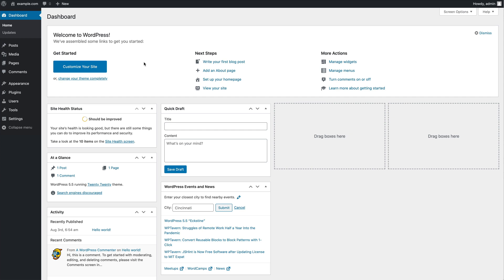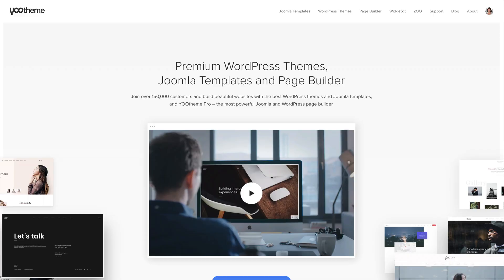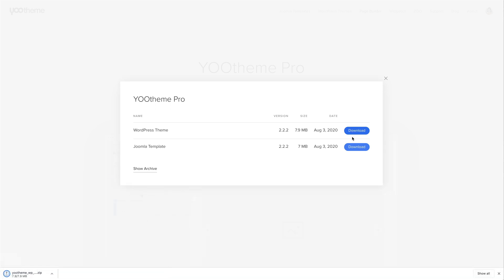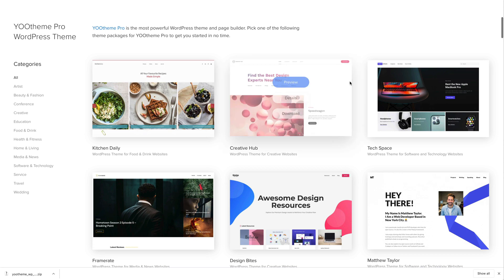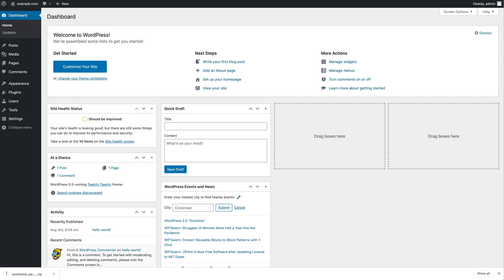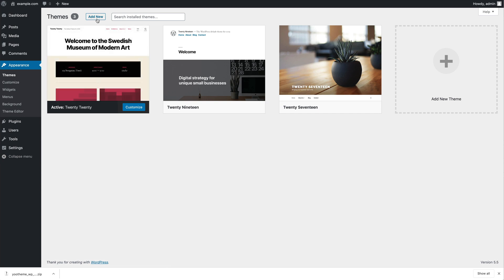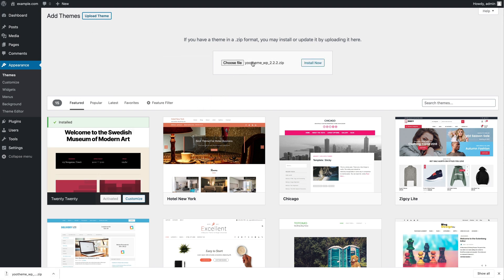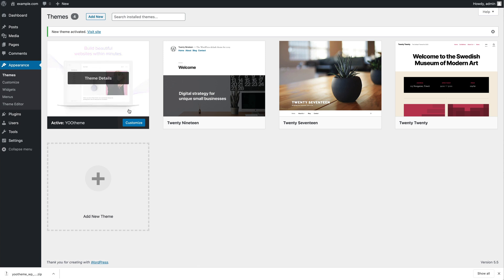Installing YOOtheme Pro | YOOtheme Documentation (WordPress)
To install YOOtheme Pro into your existing WordPress website, download the YOOtheme Pro theme and install it by following the official WordPress theme installation instructions. Make sure you have not downloaded a WordPress demo package. It's a full WordPress installation and cannot be installed into an existing WordPress site. Layouts and styles from all YOOtheme Pro demo packages can be loaded into your existing site within YOOtheme Pro itself.